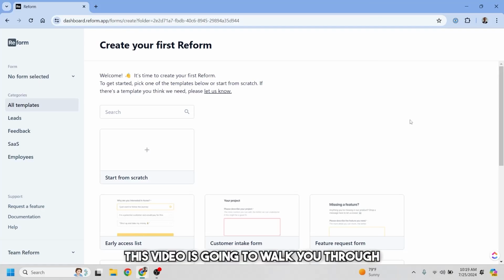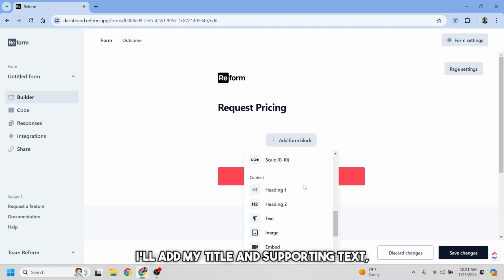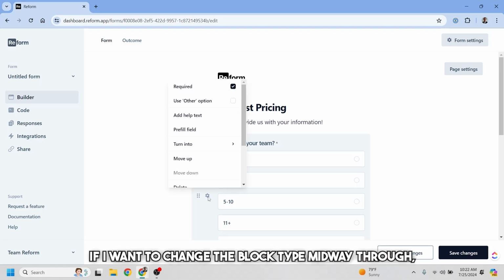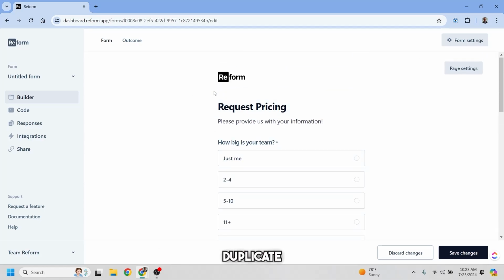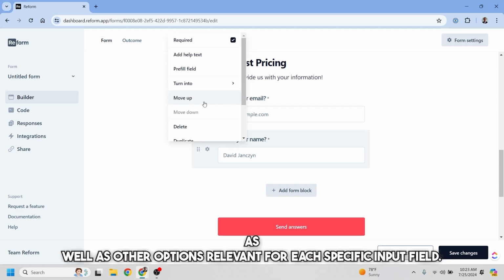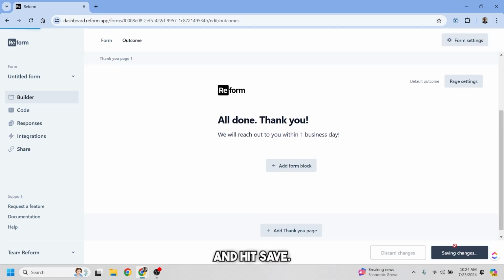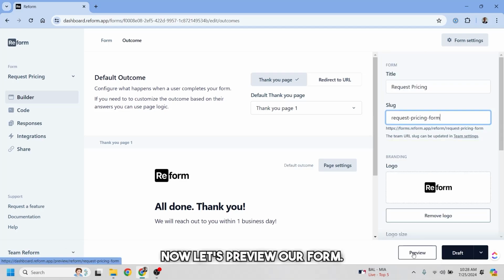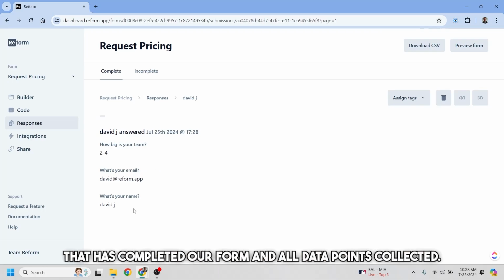Beginner's Guide To Building In Reform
Learn how to build your first form in Reform with our easy step-by-step tutorial